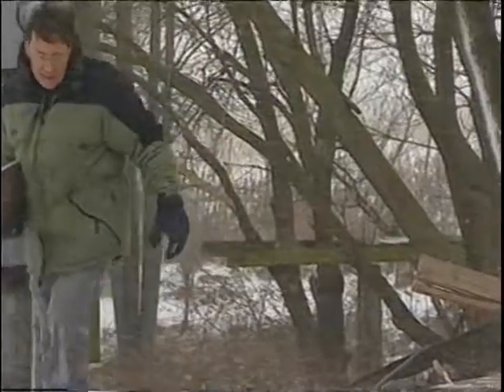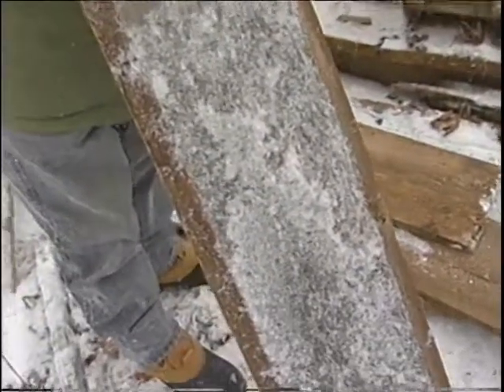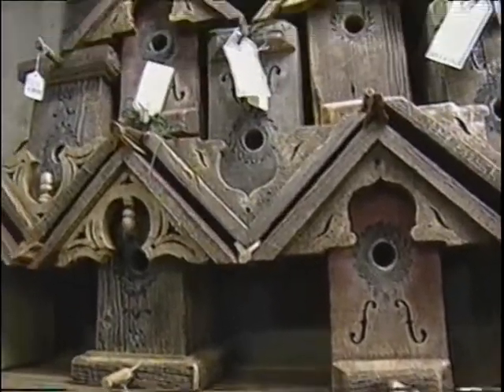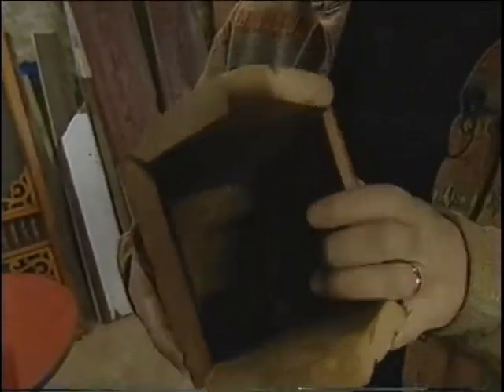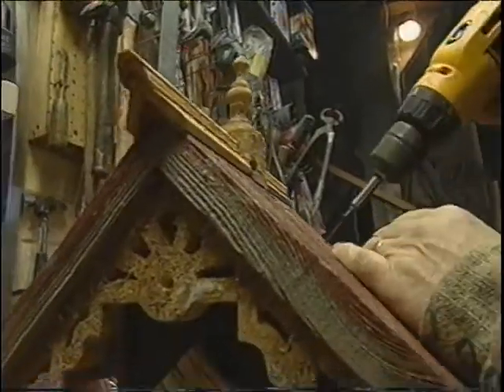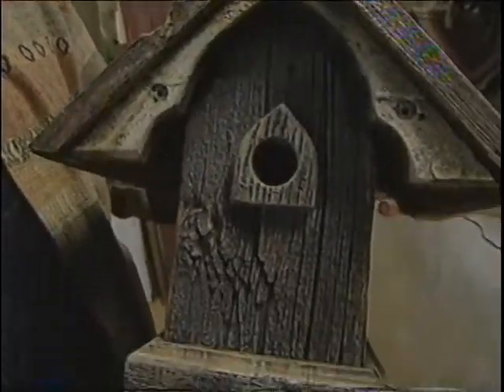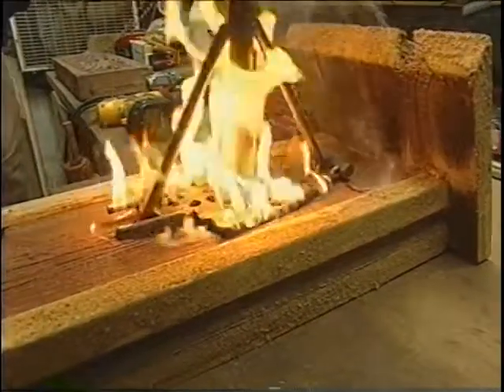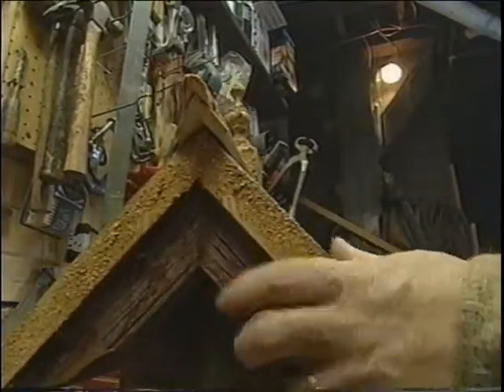Barns Into Birdhouses featured on Wood TV8 with Gerry Barnaby